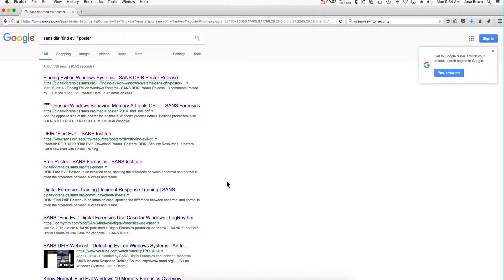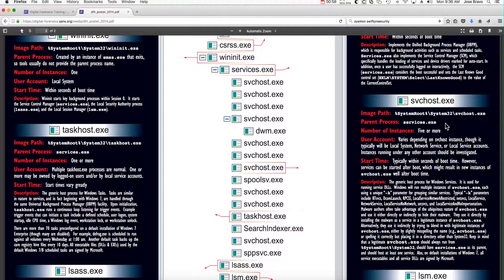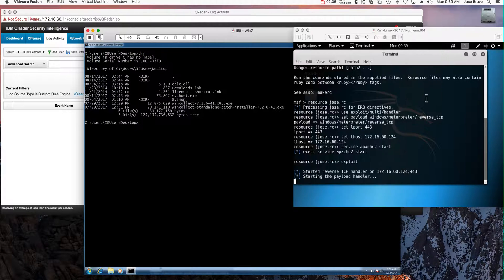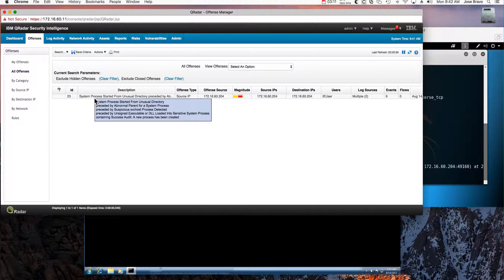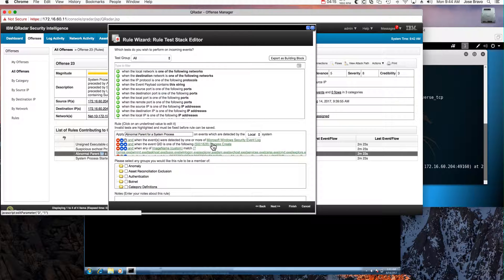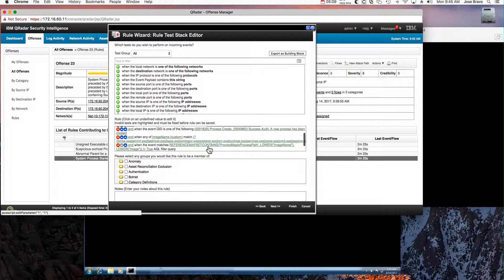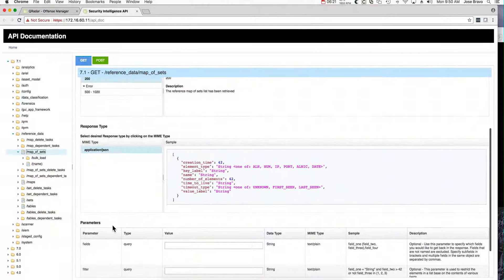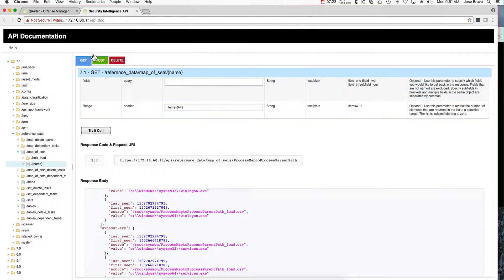Sysmon Use Case 4 Bogus Windows Processes